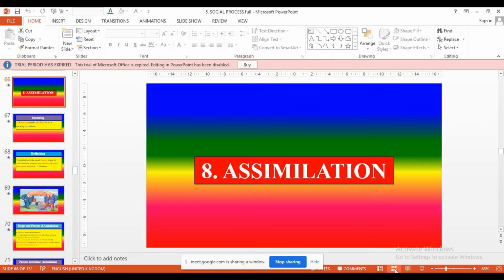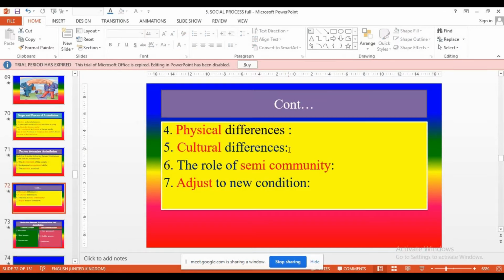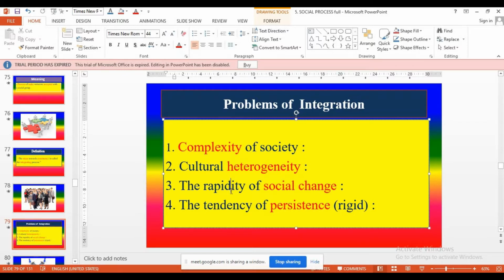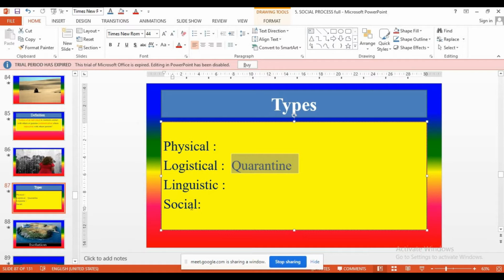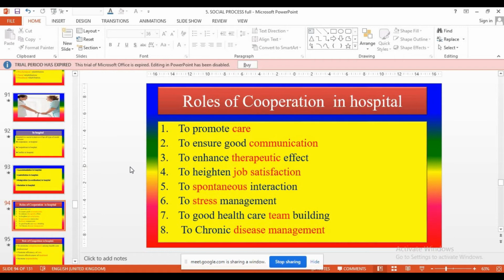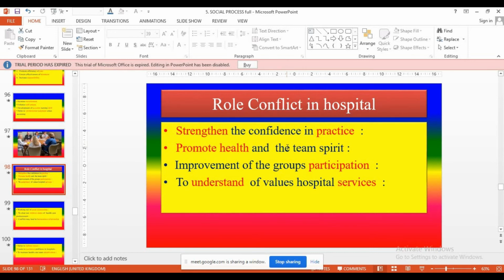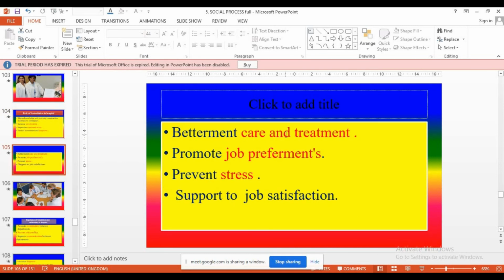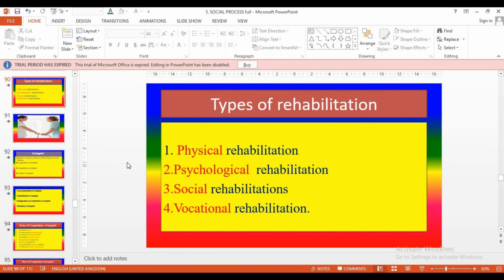ASSIMILATION, INTEGRATION, ISOLATION | TNMGRMU | PSCON | Online Lecture on 20 - 7 - 2021